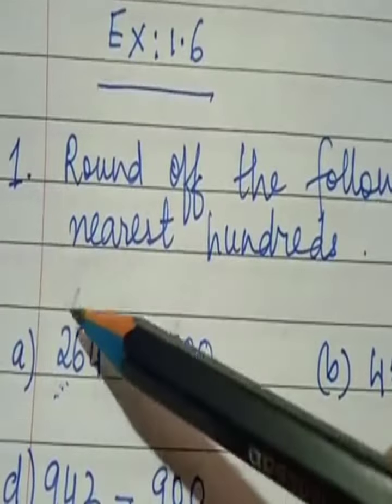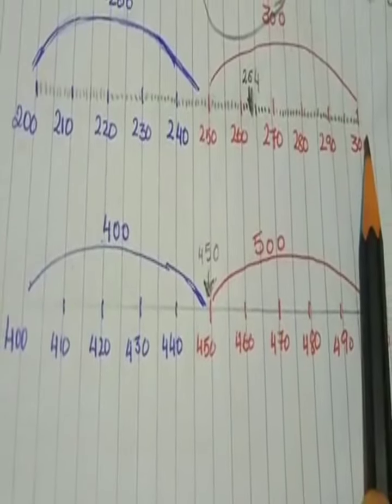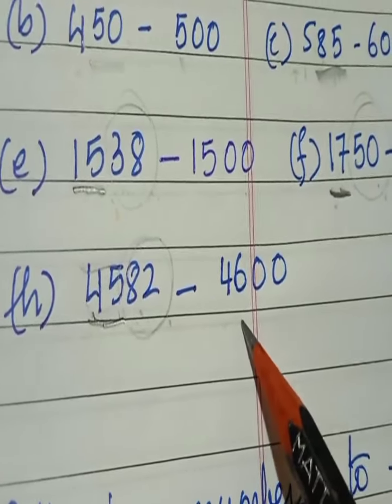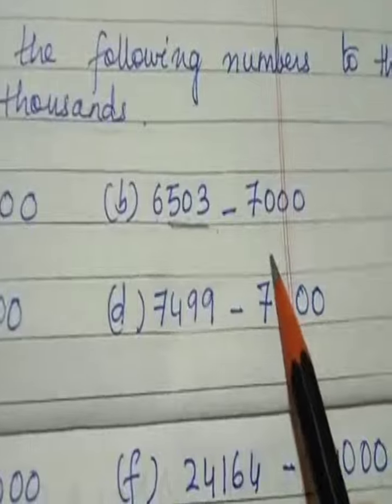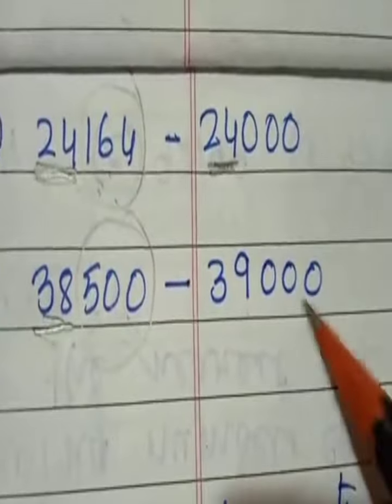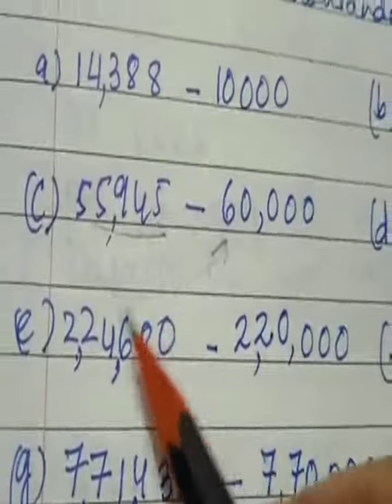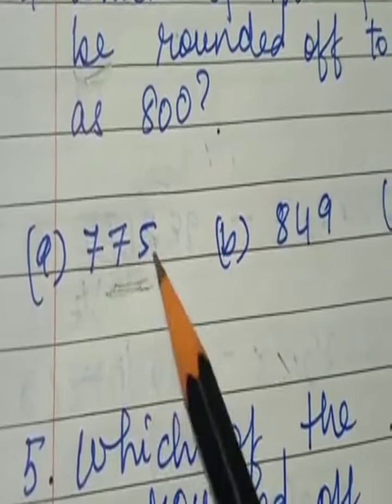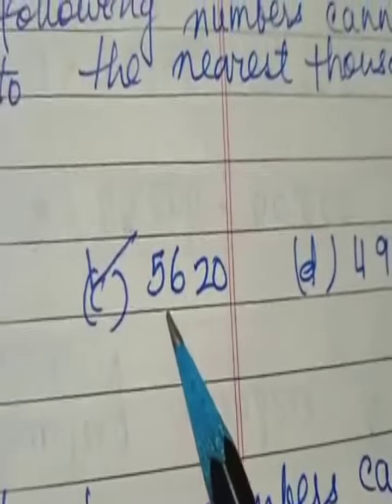HOW DO YOU ROUND A LARGE NUMBER EXERCISE: 1.6 CH 1- NUMBER AND NUMERATION LEARNING MATH- GRADE 5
Video highlights
What are the steps in rounding off numbers?
What are the rules for rounding off?
Why do we round 5 up?
What is the most common method to round numbers?